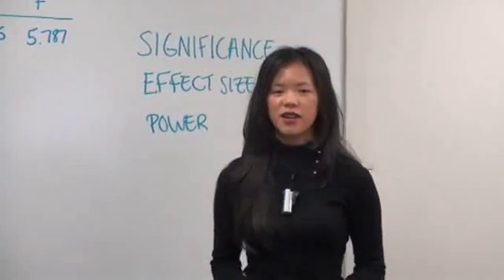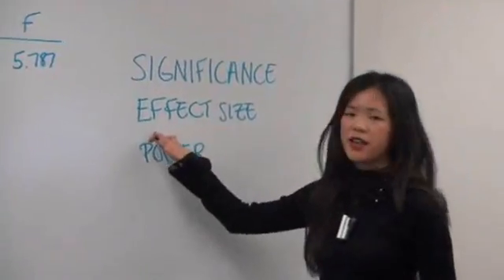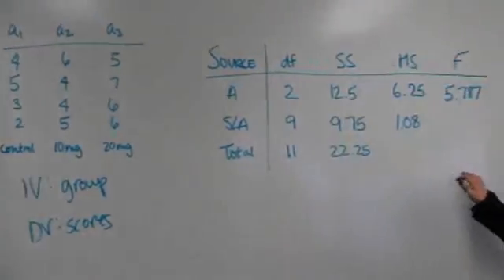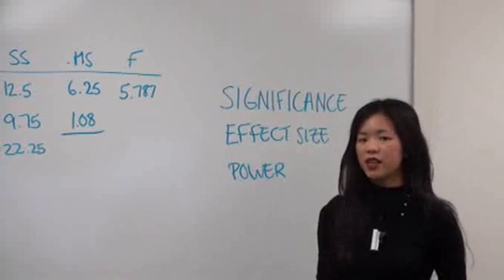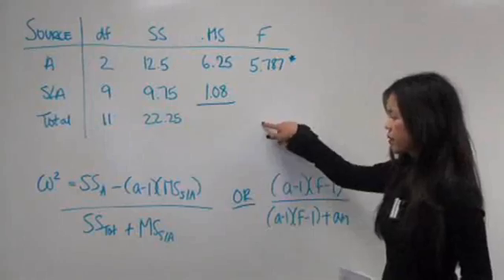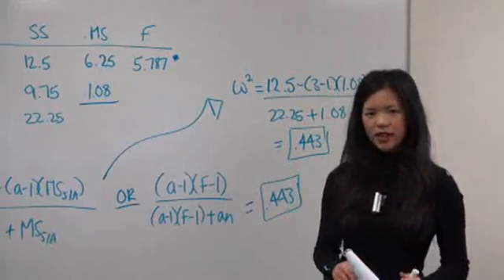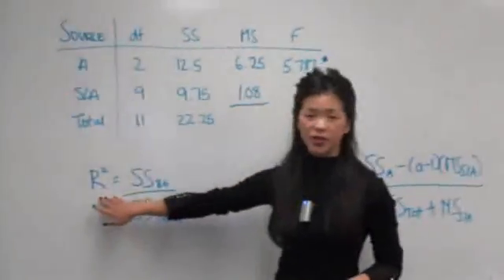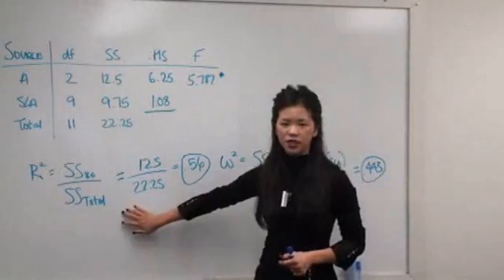Effect_size_STATMASTER_C.wmv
Example of how to dtermine the EFFECT SIZE of data used in an F test.